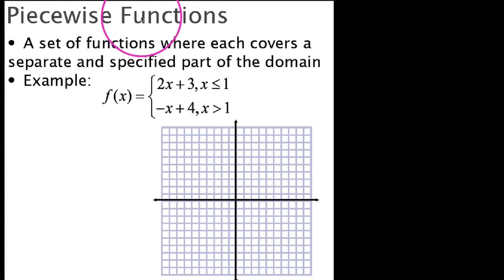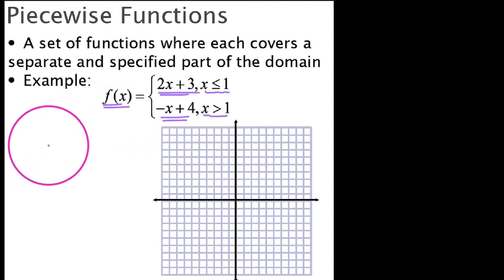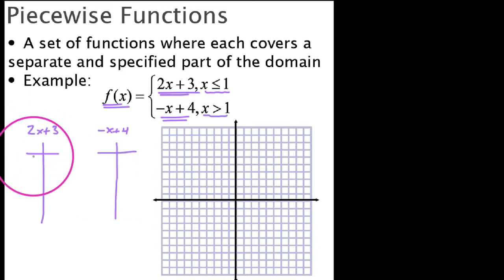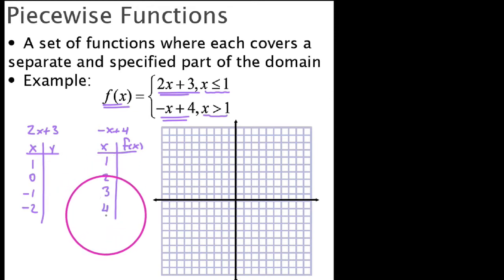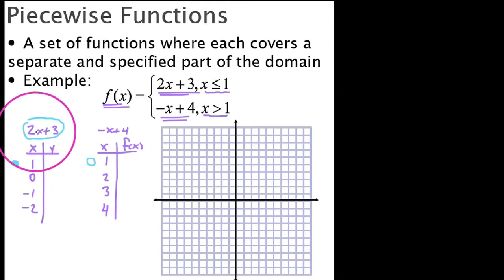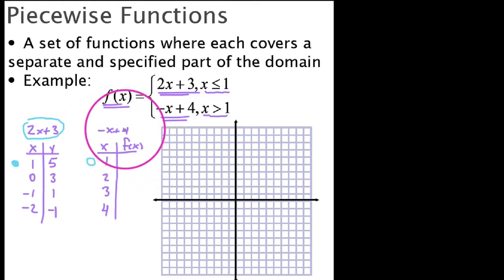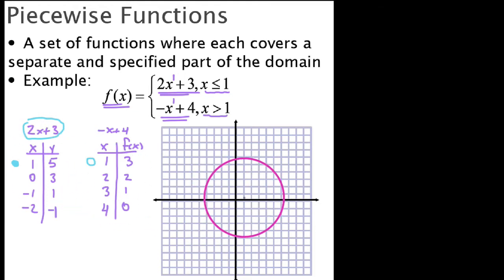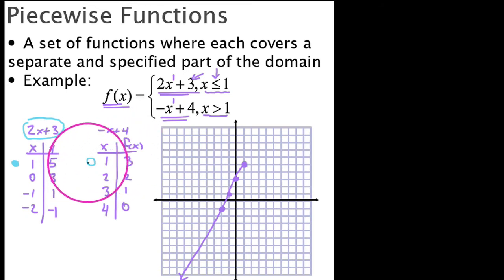HPC 1.6.3 Piecewise functions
In this video I define piecewise functions.  I also work through an example in which I show how to sketch them easily by using tables of values.  I discuss the significance of including or excluding values and how to graph them using closed or open dots.